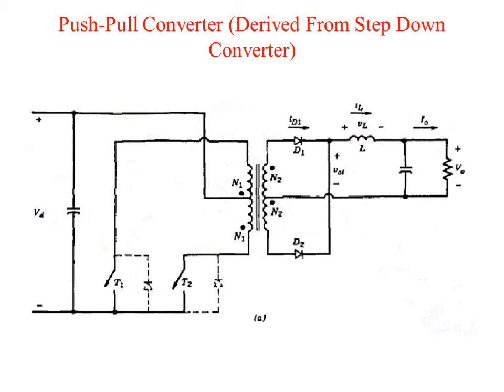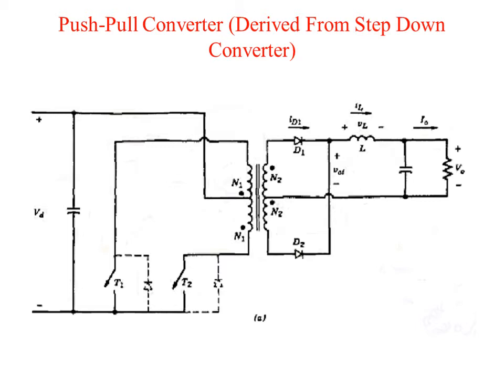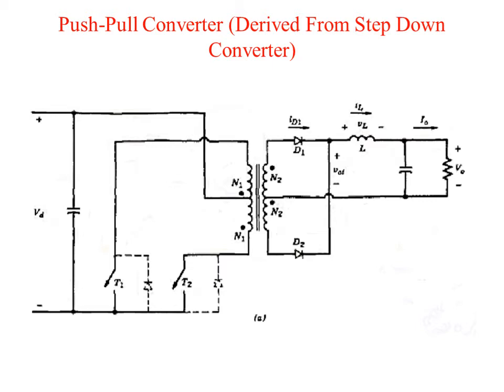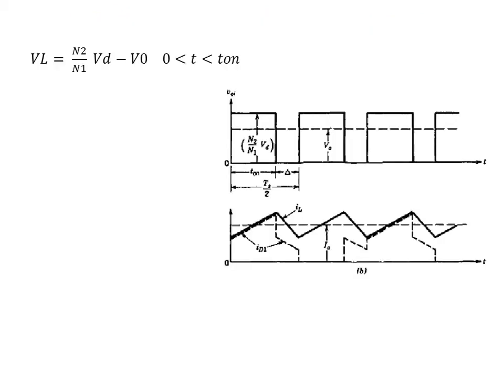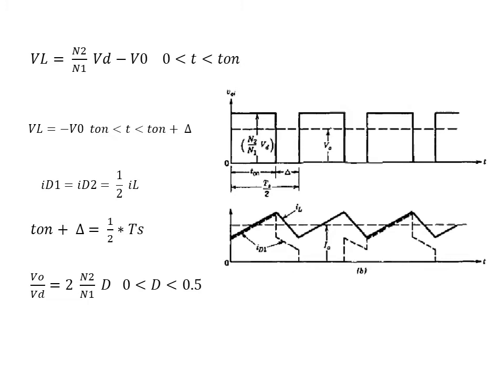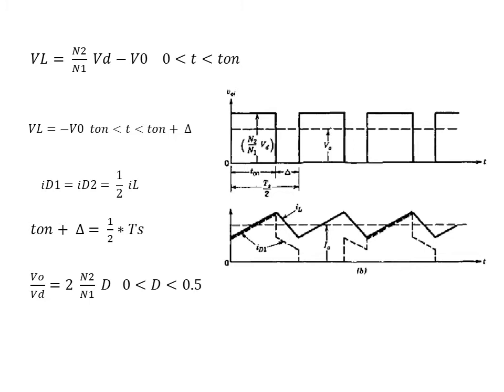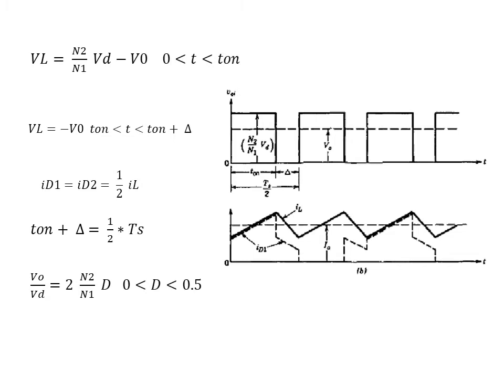Push Pull Converter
Push-Pull Converter Derived From Step Down Converter